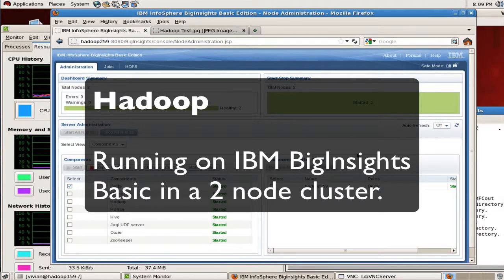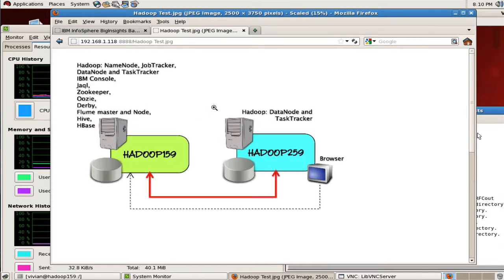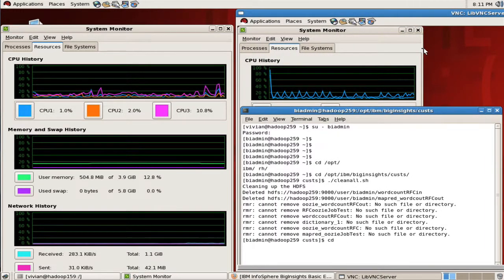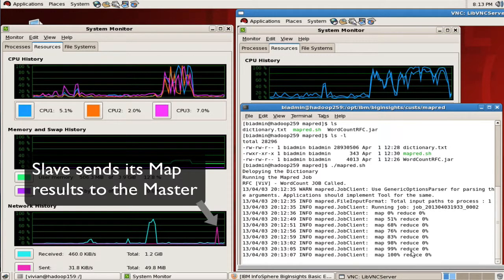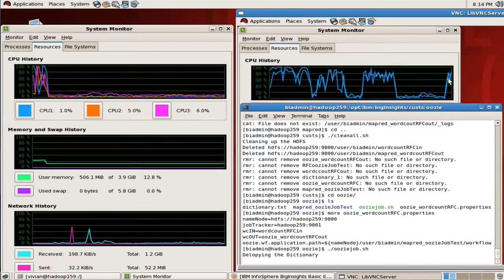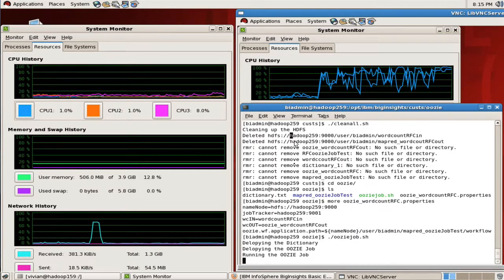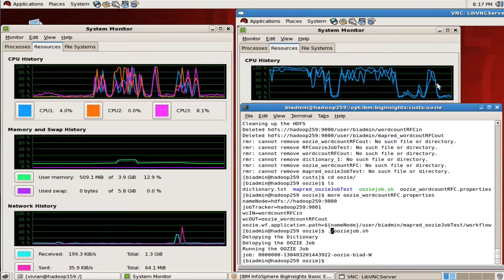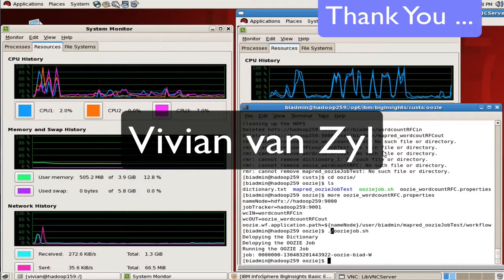Hadoop CLUSTER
Hadoop 2 node cluster using IBM BigInsights BASIC Edition